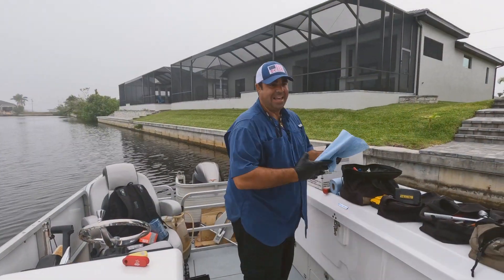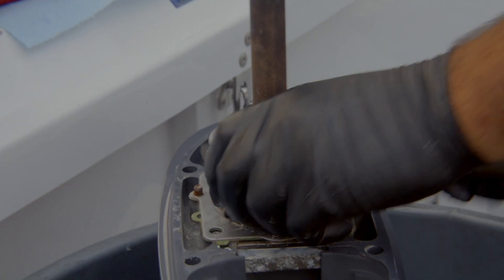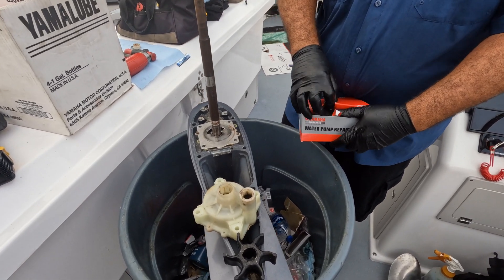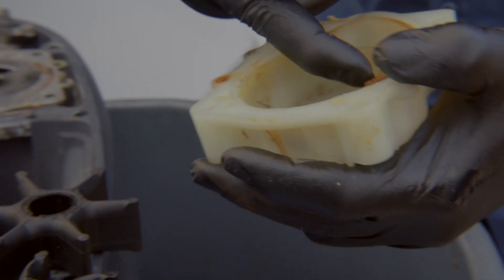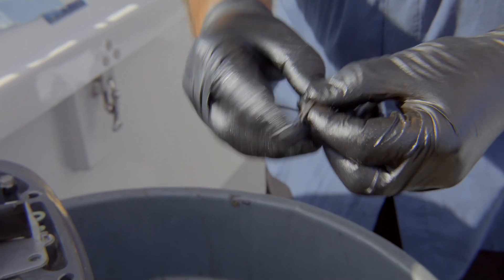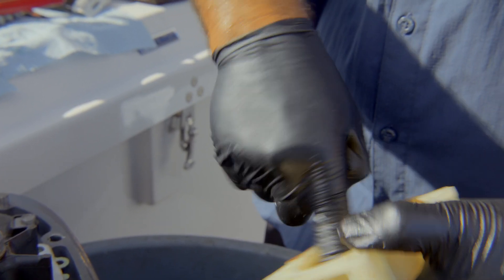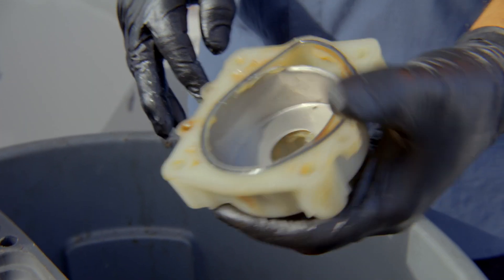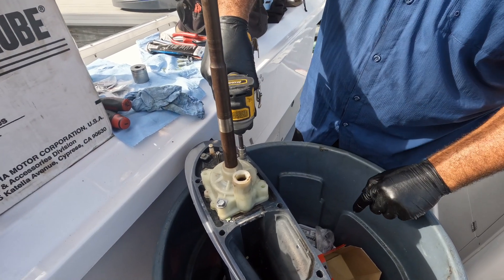How to Replace a Yamaha Water Pump | F150, F175, & F200 | DIY Yamaha Outboard Maintenance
🛠️ In this DIY tutorial, marine mechanic Frank Cutri demonstrates the essential process of replacing the water pump in Yamaha outboard engines. Learn the critical steps, tools needed, and expert tips for Yamaha F150, F175, and F200 models, empowering DIY boaters to maintain engine efficiency and extend its lifespan.

🔍 Video Highlights:
- Understanding the significance of a water pump
- Detailed guide on removing and replacing the impeller
- Essential tools and materials required for the task
- Compatibility with Yamaha outboard engines: F150, F175, and F200

🚤 Why is the Water Pump Important?
The water pump and impeller play a crucial role in cooling the engine by circulating water through the system. Maintaining a healthy water pump is vital for preventing engine overheating, ensuring optimal performance, and enhancing the engine's longevity.